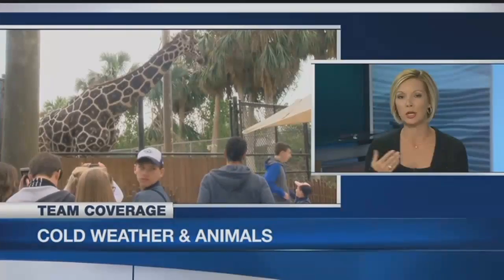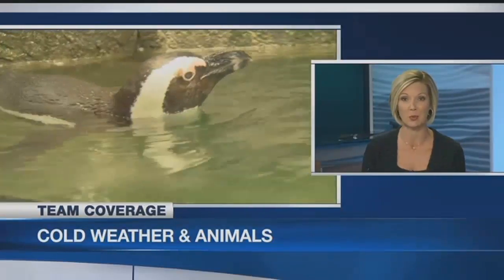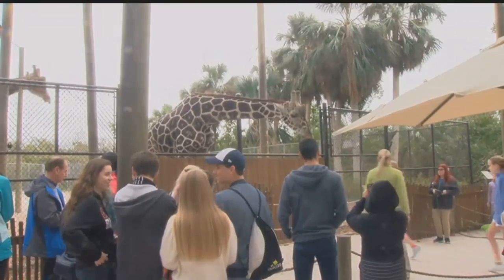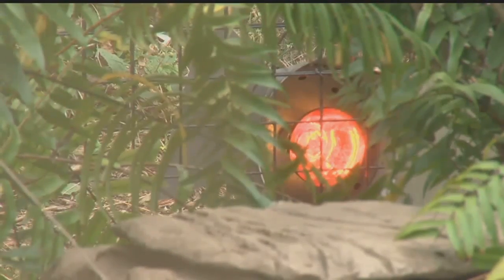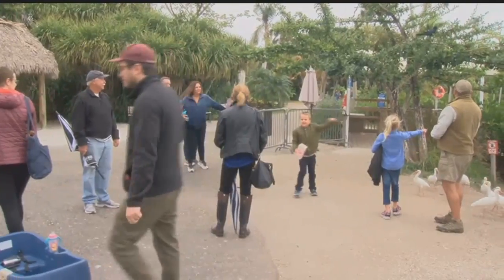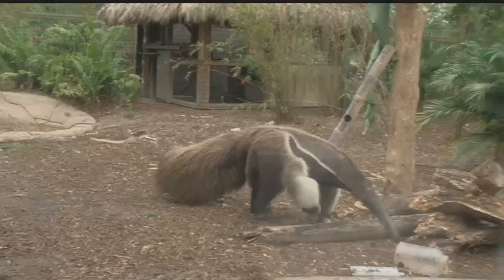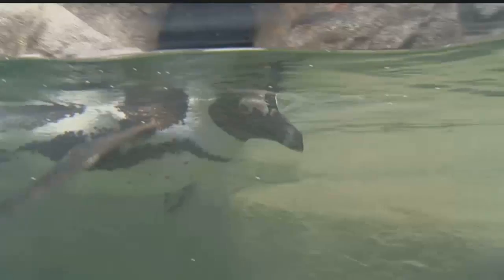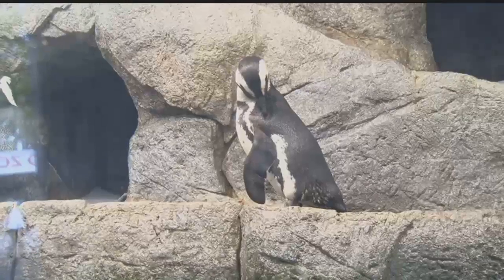Naples Zoo gets animals ready for cold weather